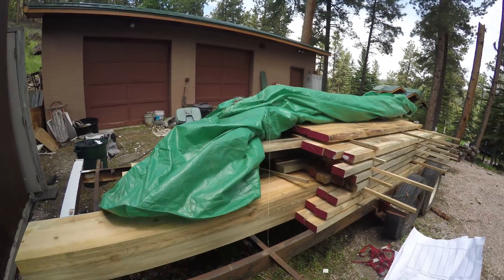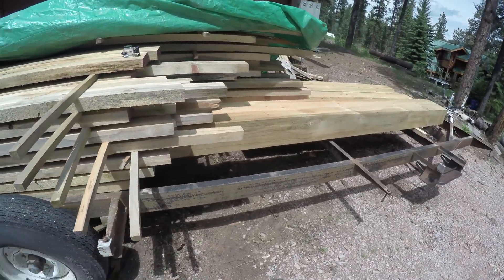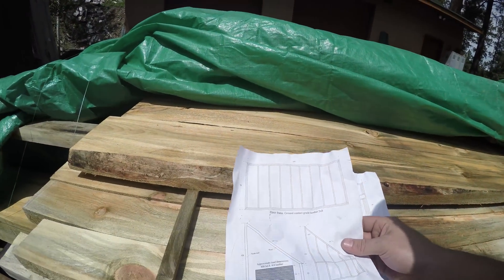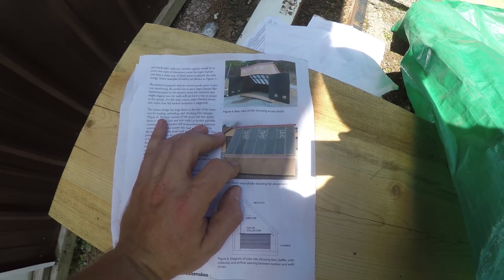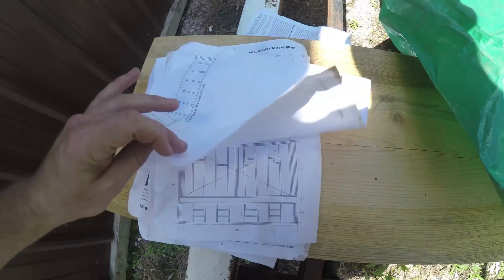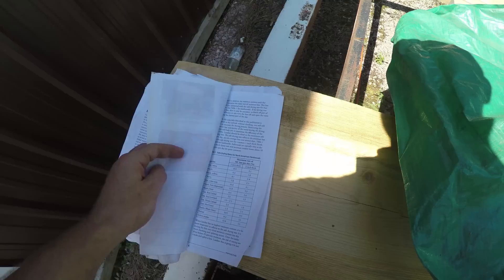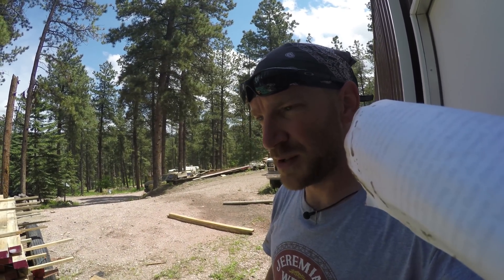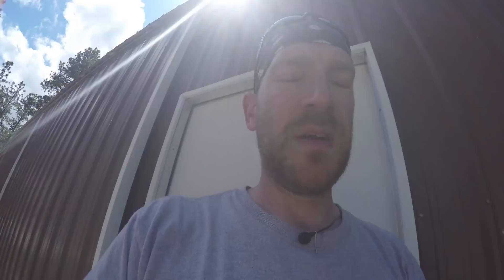4k HD: Woodworking Solar Kiln Introduction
Here's a brief introduction video on the Virginia Tech Solar Kiln build.

Make me do more videos by donating to the next project you're interested in:

This will be a mobile solar kiln capable of 2000+ square ft. of lumber drying.